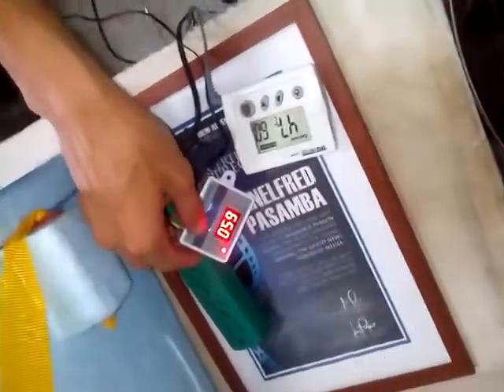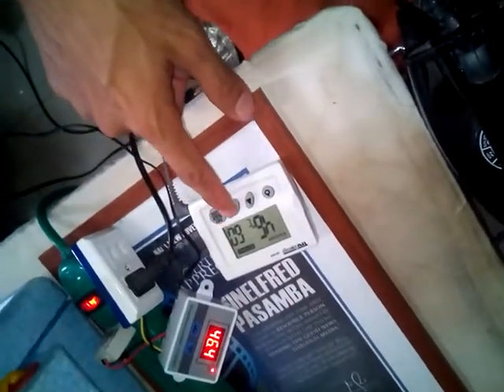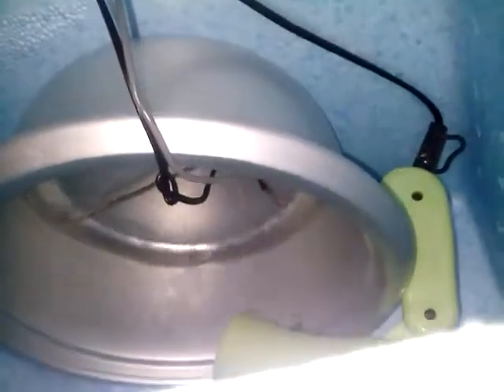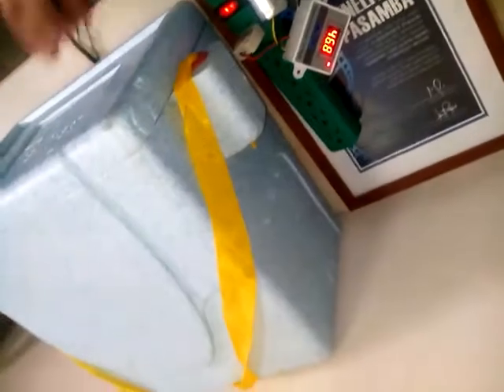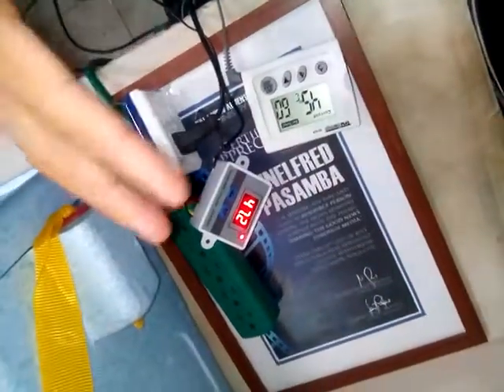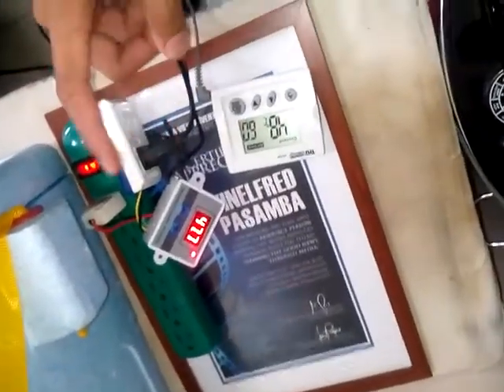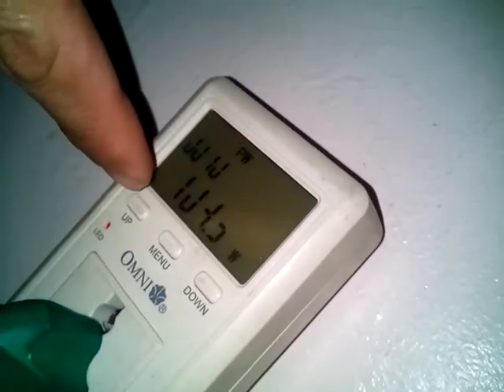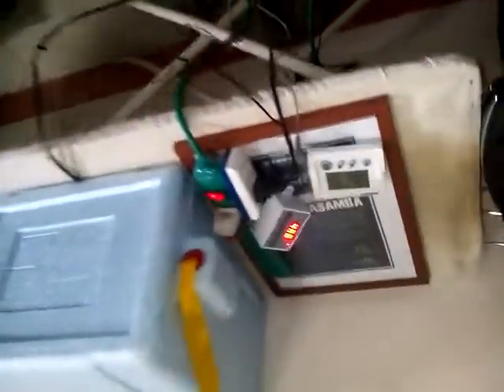Sabbath Food Storage 2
VID 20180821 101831 thermostat programming, monitoring and going from room temperature to safe tempe